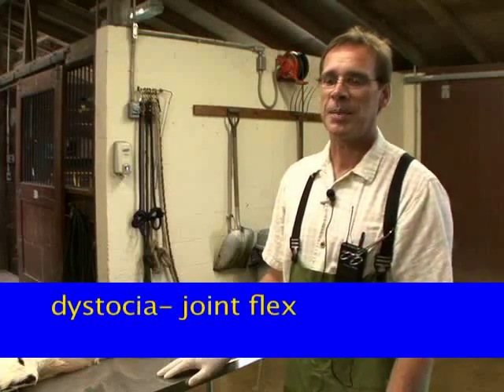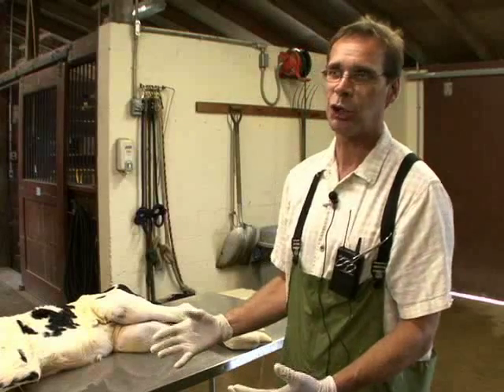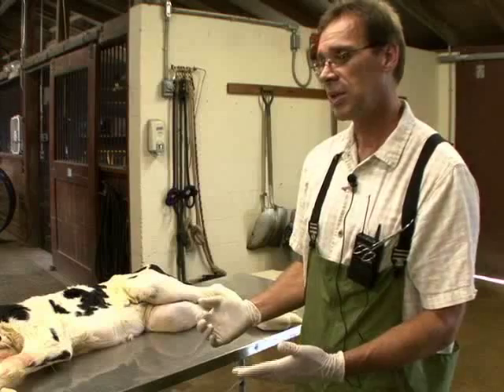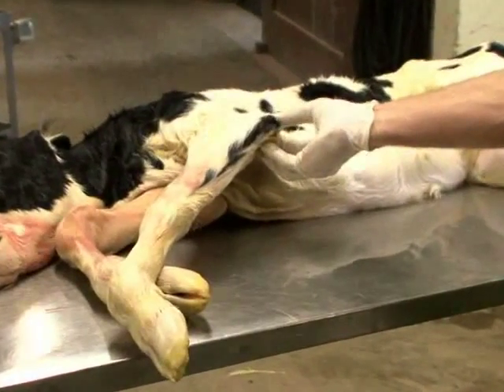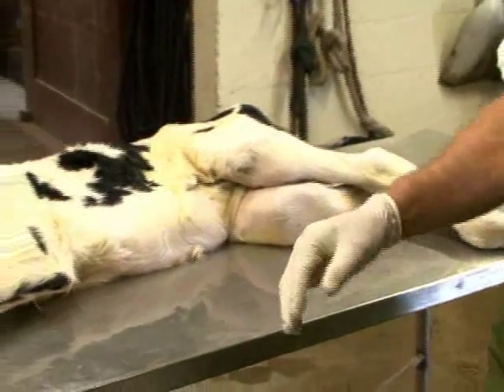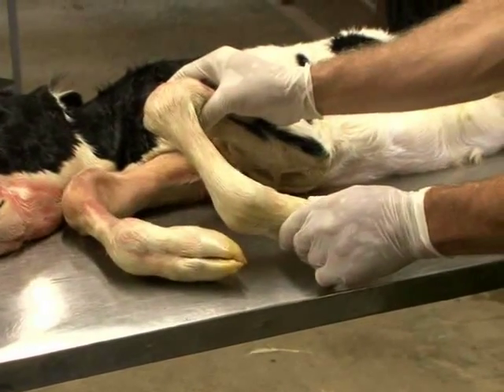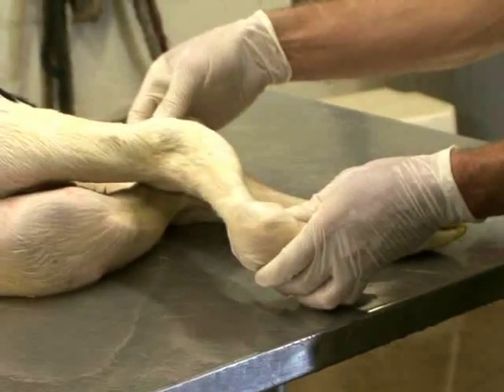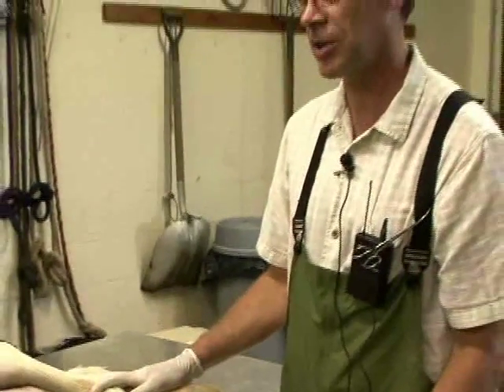Determining if a Calf is in Anterior or Posterior Presentation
Dr. Billy Smith explains how to determine if the calf is in anterior or posterior presentation by using the flexion of joints.  Dystocia, more commonly known as difficult calving, is a problem encountered by dairy farmers.